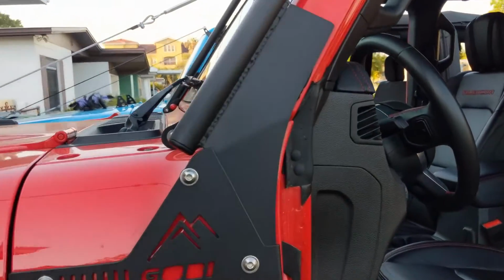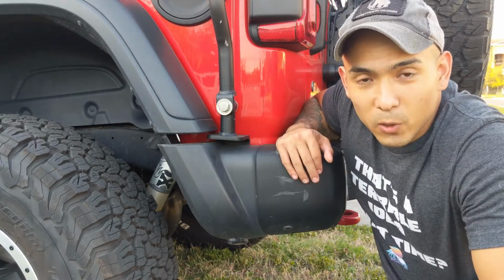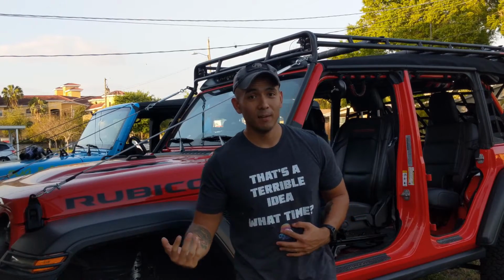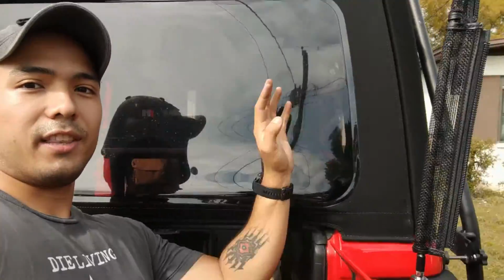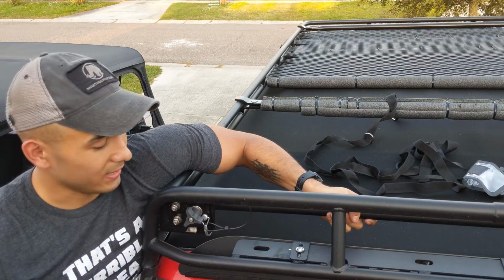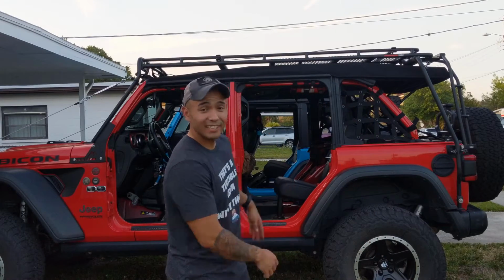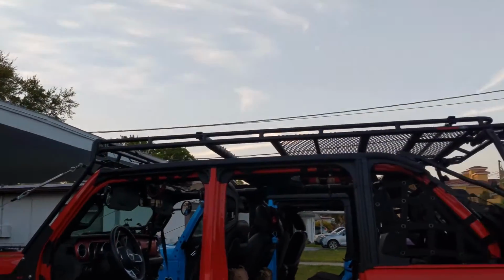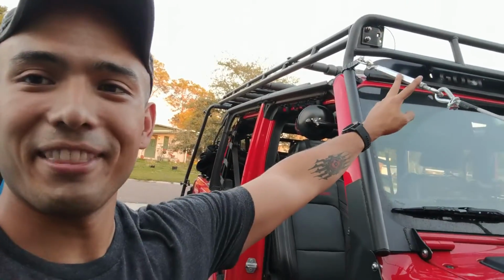Jeep Wrangler JLU Gobi Rack with Soft Top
In this video, I go over how the Gobi rack is attached to the JLU and how to open the soft top completely with it attached.